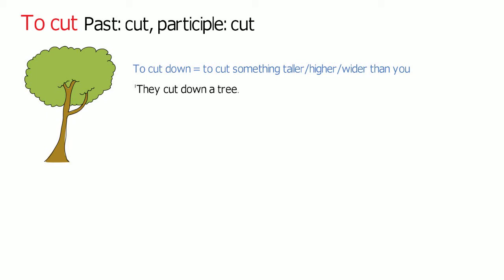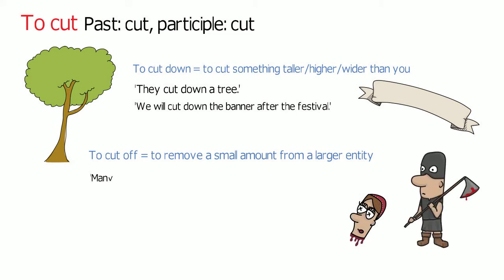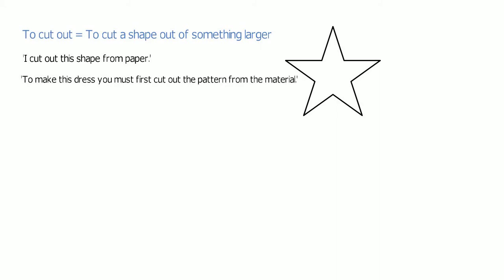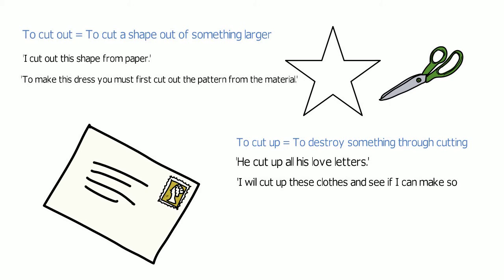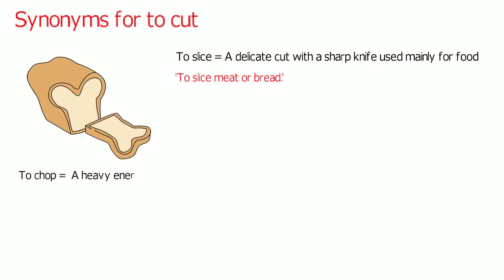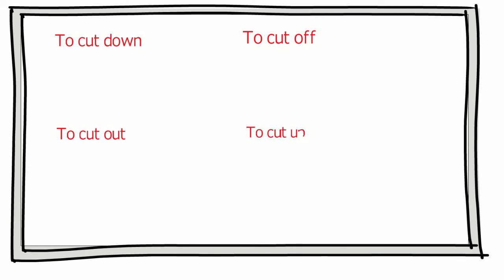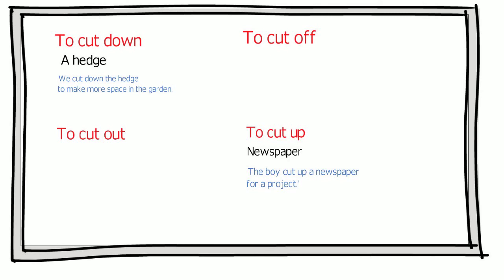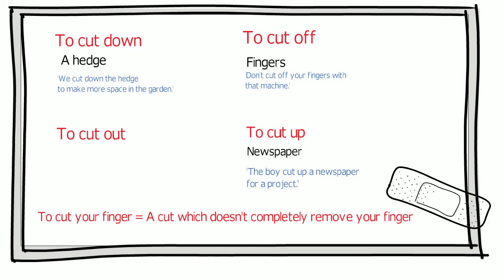The difference between to cut down, to cut up, to cut off and to cut out.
Hello everyone, welcome back to Skyrocket English Class. Have you ever wondered what the difference is between to cut down, to cut up, to cut off and to cut out? Well, find out in this English class.